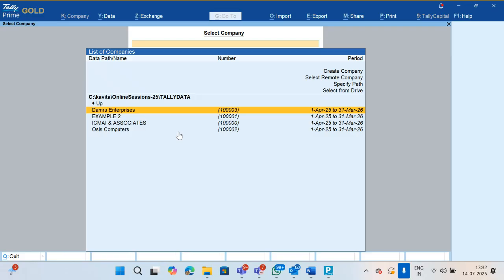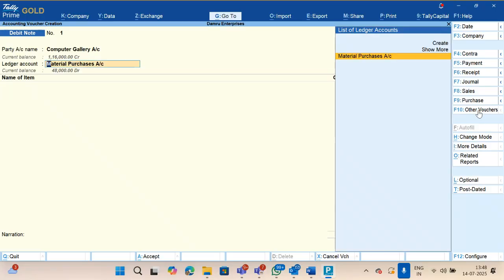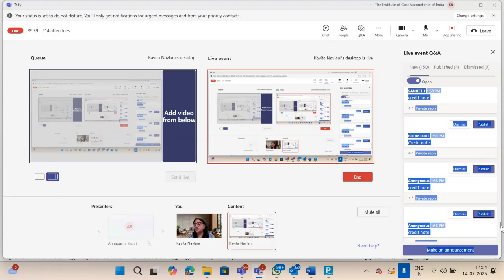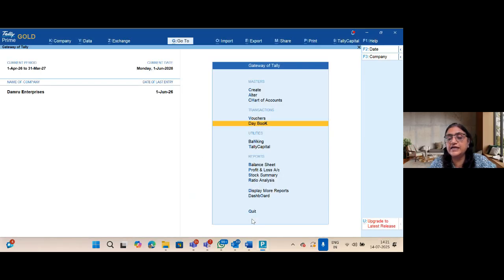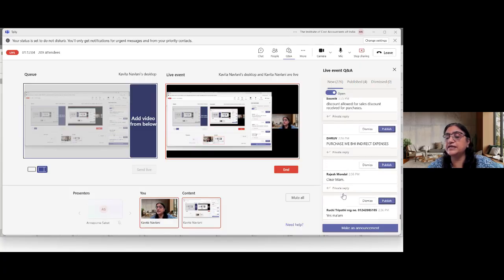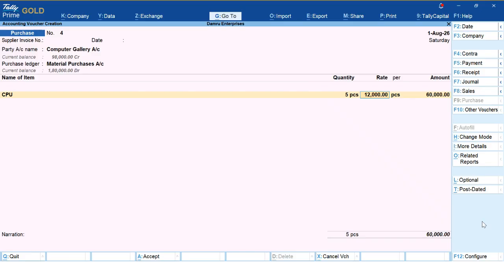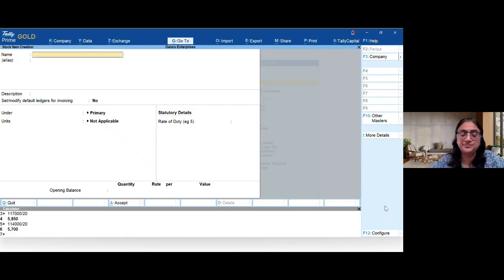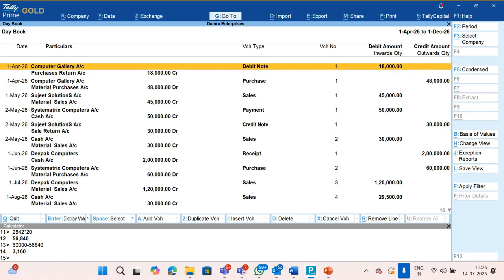Webinar :Tally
Monday, July 14, 2025 Time :1:30 PM - 3:30 PM